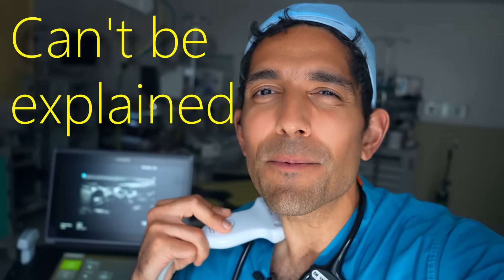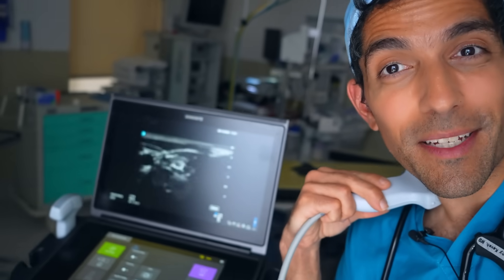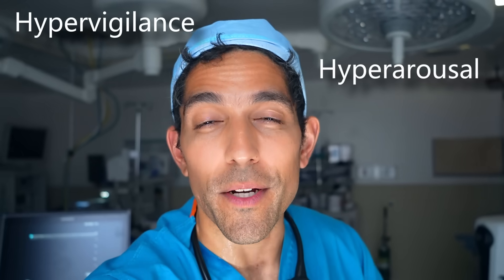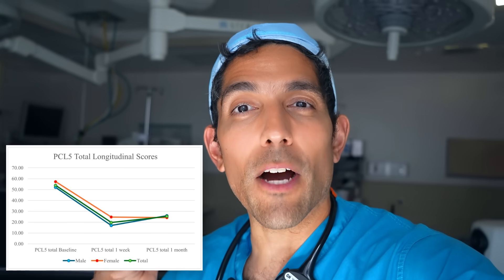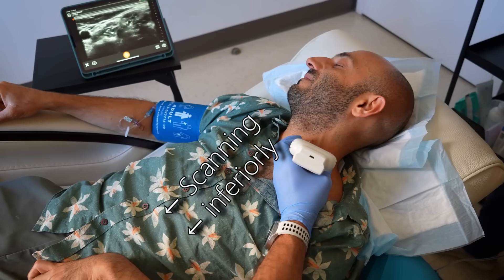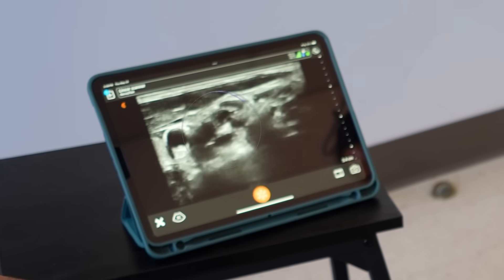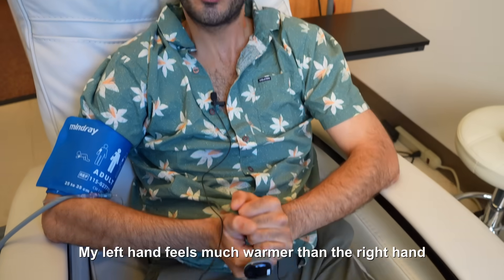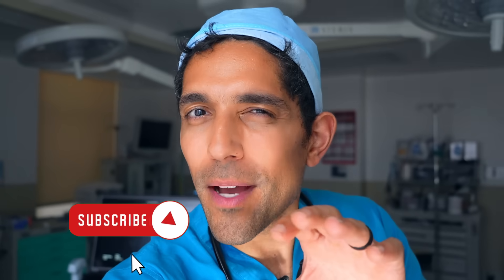Where is trauma stored in your body? (it’s NOT in your head!)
Your trauma is engrained in the mysterious stellate ganglion. Learn how numbing those nerves can relieve PTSD, long COVID, and traumatic brain injury (TBI).

💛 Visit Dr. Kaveh's longevity clinic for ketamine therapy, bioidentical hormone replacement therapy, and more

0:00 – introduction
0:48 – the stellate ganglion
1:36 – blocking the stellate ganglion
2:00 – PTSD and the stellate ganglion
2:40 – Long COVID and the stellate ganglion
3:47 – Emotional and infectious trauma link
4:00 – Traumatic brain injury and stellate ganglion
4:54 – How I do the stellate ganglion block
6:11 – Color doppler mode on ultrasound
7:13 – Numbing the nerve
8:33 – C4 level blockade
8:49 – Evaluating immediate changes of SGB
9:37 – A message of hope

Many patients are told their trauma symptoms are “all in their head.” But science shows otherwise. Trauma is encoded in the body—and a critical nerve in the neck, the stellate ganglion, may hold the key.

In this video, I explain how the stellate ganglion transmits fight-or-flight responses and how blocking it with a stellate ganglion block (SGB) can help patients with PTSD, long COVID, and traumatic brain injury. You’ll learn why trauma is not just psychological, how it gets stored physically in the nervous system, and why this breakthrough aligns with what many already know from The Body Keeps the Score: trauma is written into our bodies.

You'll learn:
- What the stellate ganglion is and how it controls fight-or-flight responses
- How SGB has been used for nearly 100 years in pain medicine
- Why SGB reduces PTSD symptoms like hypervigilance, nightmares, and intrusive thoughts
- How SGB may reset the immune system in long COVID and restore brain function in TBI
- Why emotional trauma, infectious trauma, and physical trauma may all converge here

The stellate ganglion block is not a cure-all, but for many, it offers powerful relief and supports the brain’s natural ability to rewire through neuroplasticity.

To see the full procedure and learn more about my work with SGB, visit my clinic

This video/speech/channel DOES NOT CONSTITUTE MEDICAL ADVICE. Patients with medical concerns should contact their physician. If your concern is an emergency, immediately call 911. This information is not a recommendation for ANY THERAPY. Some substances referenced in this content may be illegal, and this content is not a recommendation for, or endorsement of, their use in any way.